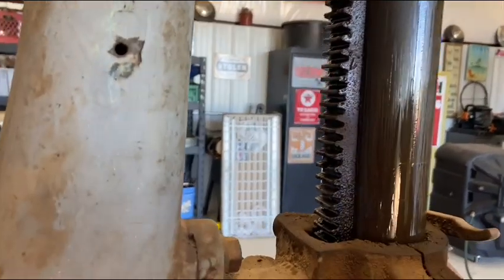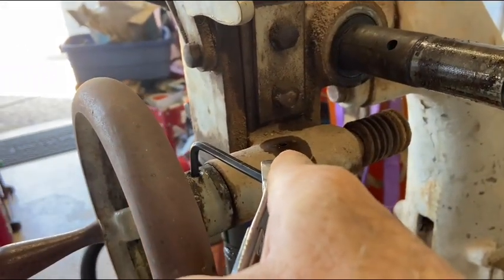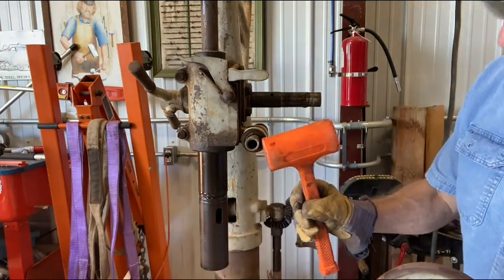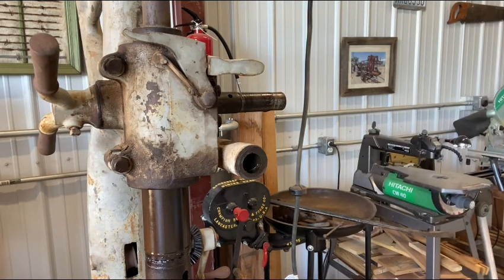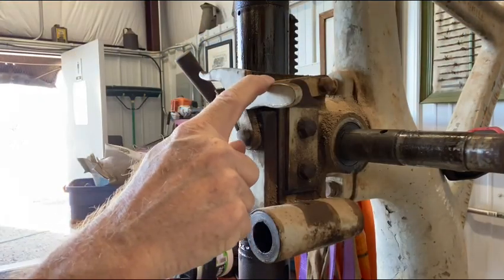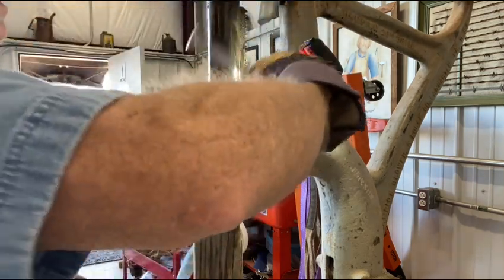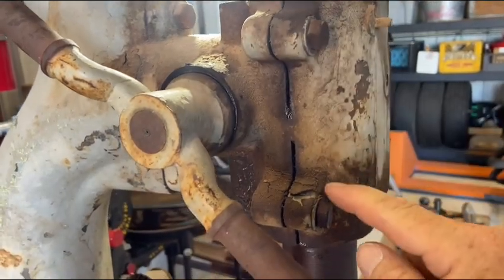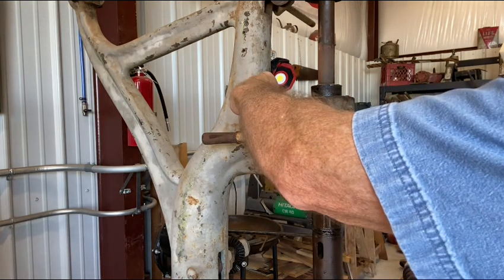camelbackdrillpress Champion Blower & Forge 20” Camel Back Drill Press Revival - Part 3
Disassembly continues and I’m amazed at the condition of the machined surfaces